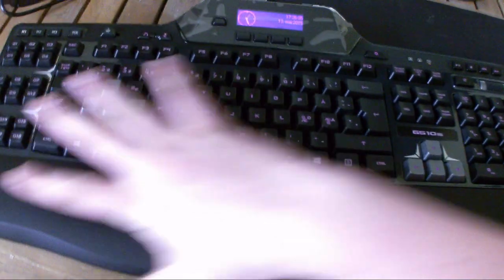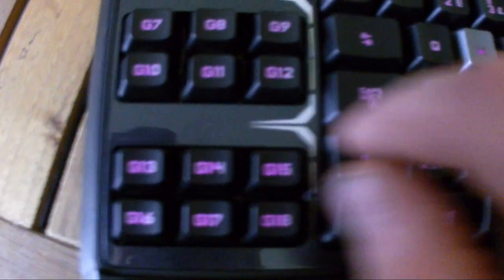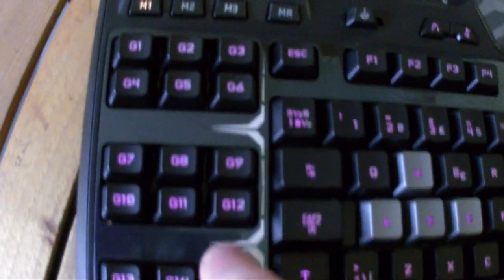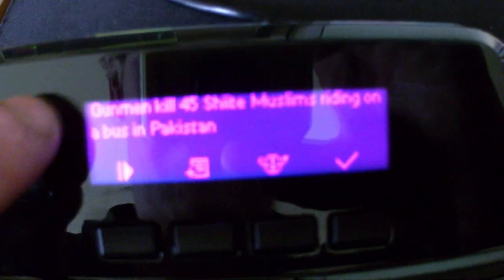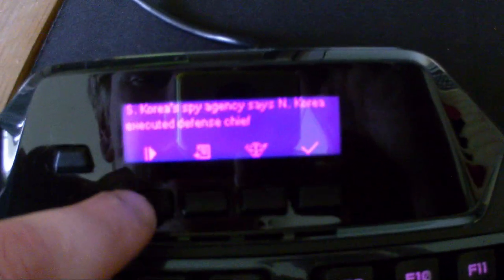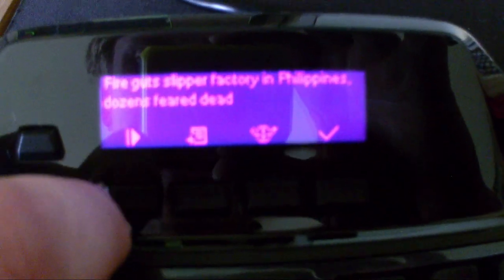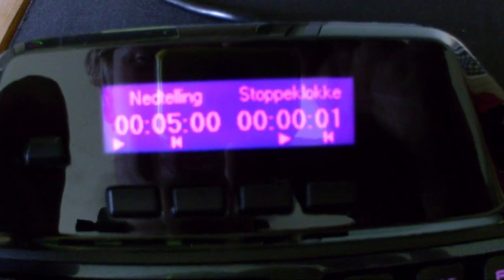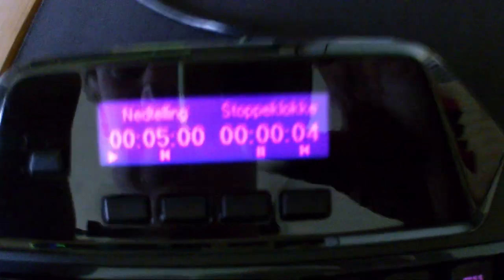I got a new keyboard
When did a keyboard need all these features?